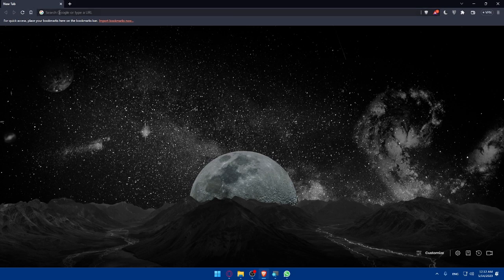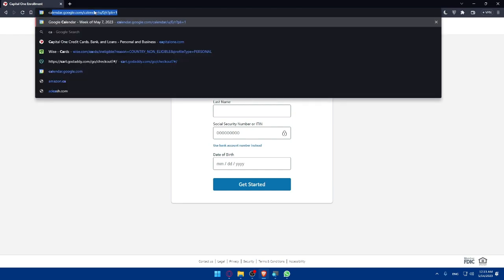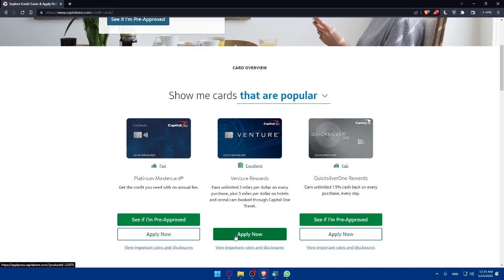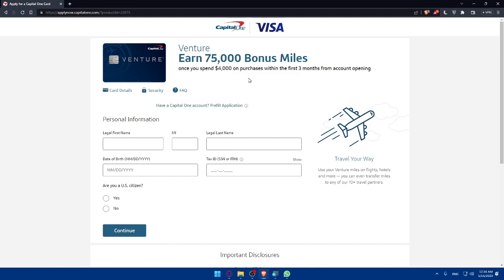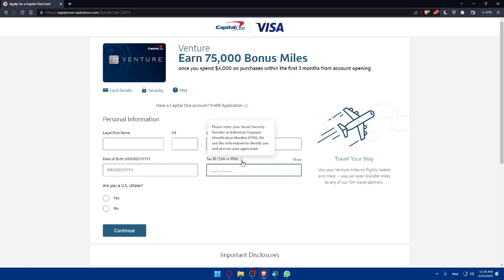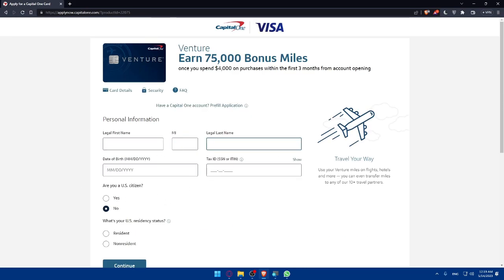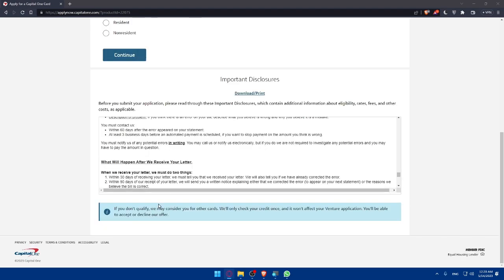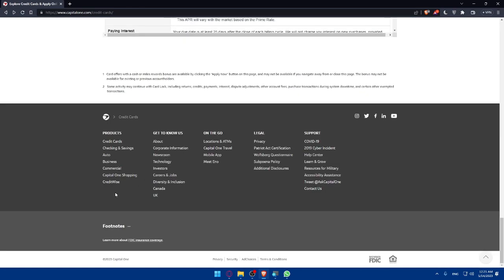How To Order Your Capital One Venture Rewards Credit Card Online 2024! (Full Tutorial)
Today I show capital one venture card,capital one venture,capital one,capital one credit card,capital one venture card review,capital one venture x review,credit card